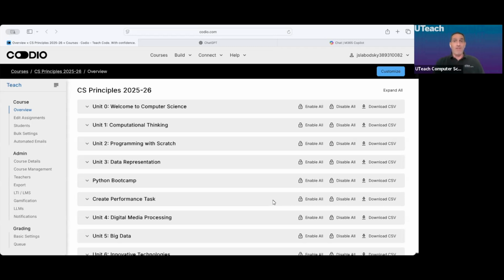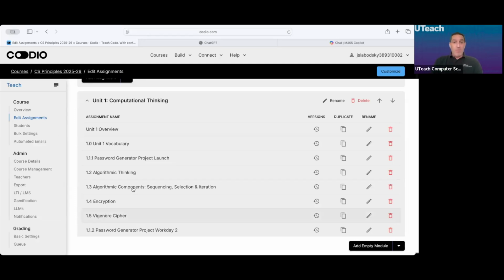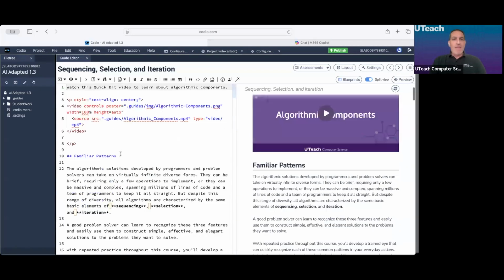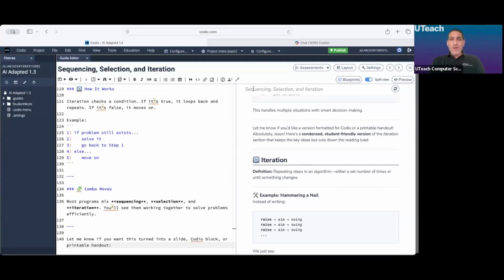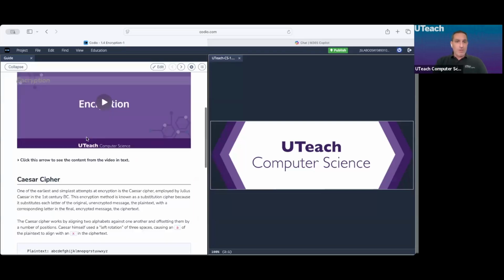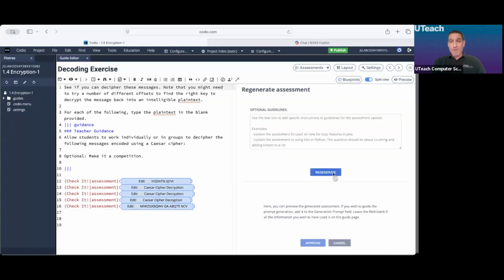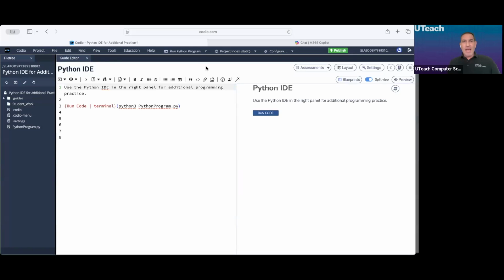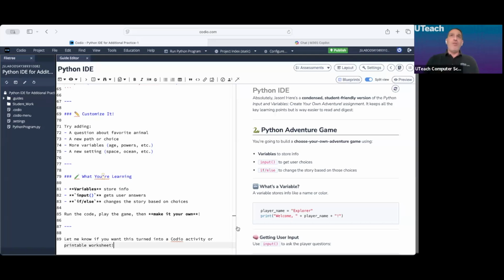5-Minute Fixes: "Smarter CS Assignments with AI" (2025)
Tired of students copying answers from earlier periods? Wish your assignments were less wordy for students who don’t like to read? Need to add more coding tasks to your course—fast? In this video, we show UTeach CS educators how to use ChatGPT to adapt assignments in under five minutes. Whether you're simplifying instructions, adding visual aids, or customizing questions to keep things fresh, this AI-powered workflow helps you teach smarter, not harder. Perfect for PCSP, APCSA, Cybersecurity, and Codio-based courses!